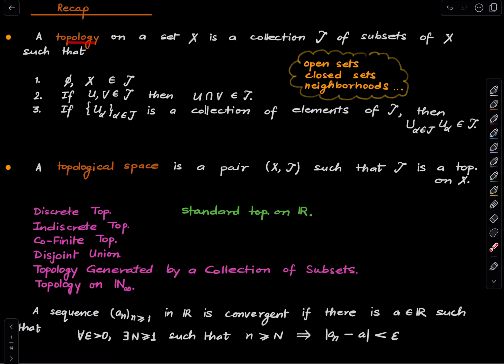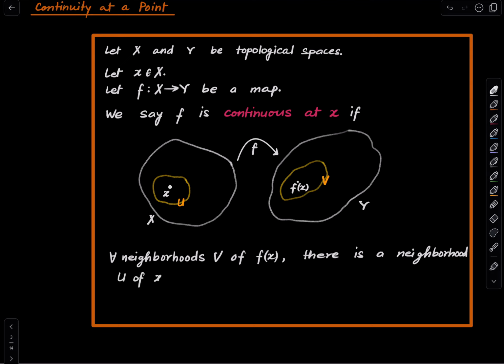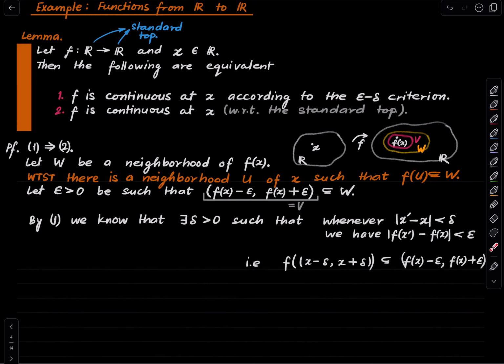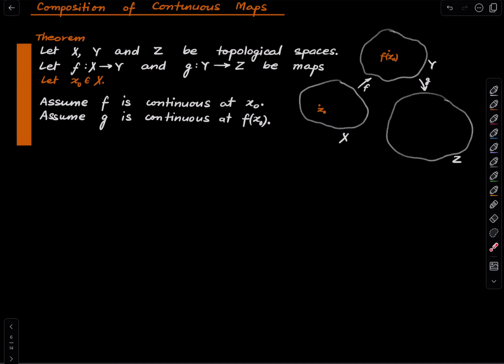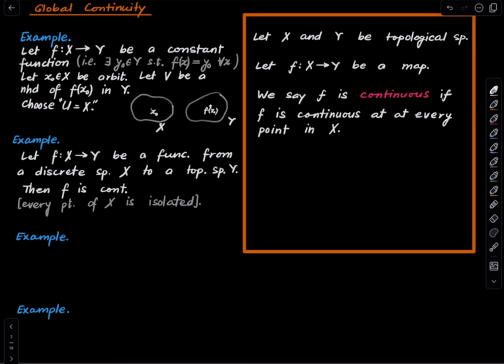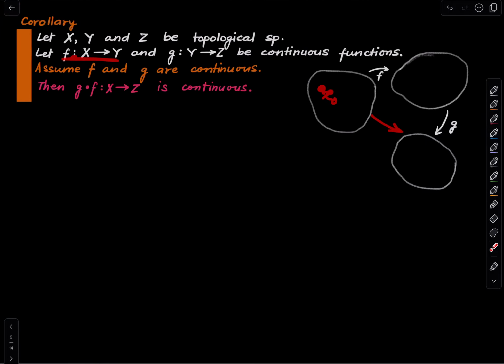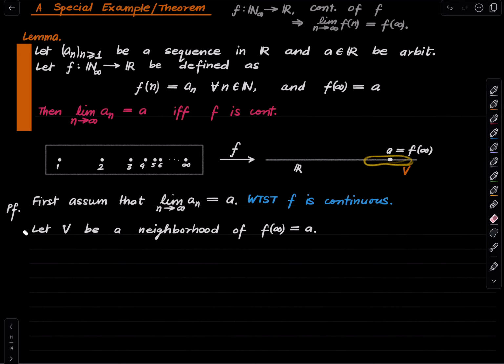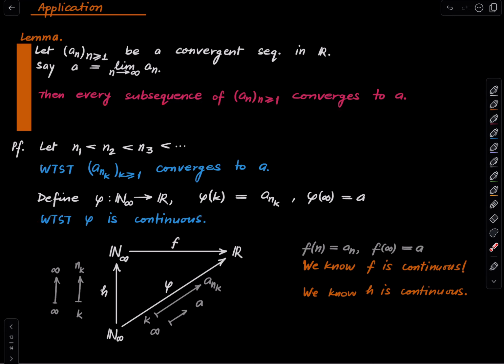General Topology Lecture 1.3 Continuous Functions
00:00 Recap
06:02 Problems
14:40 Continuity for f:R to R
25:33 Isolated Points and Continuity
31:34 Composition of Continuous Maps
38:19 Global Continuity
45:43 Key Theorem about Global Continuity
56:35 Interesting Example
01:02:20 Encoding Convergence Using N_infty
01:11:24 An Application

Prerequisites:
1) Solid understanding of Real Analysis; all the relevant material is covered in the following playlist
2) Decent background in Linear Algebra; the viewer may refer to the following playlist for a full-fledged course

Namrata Khetan
Hersh